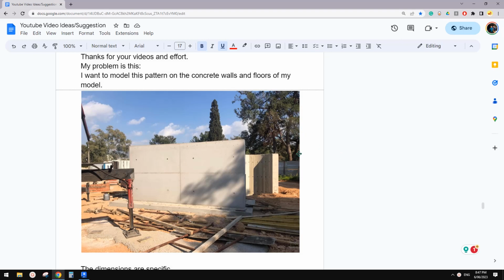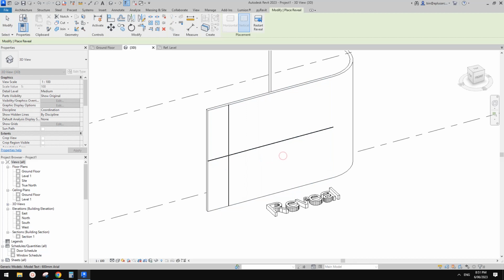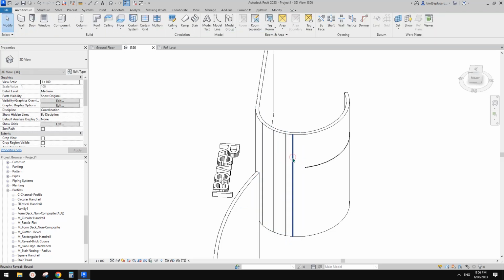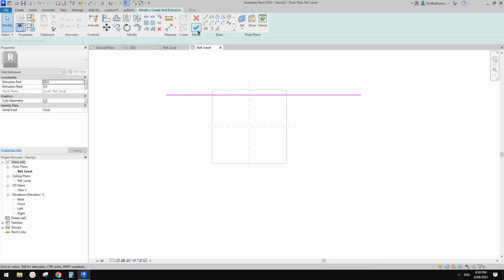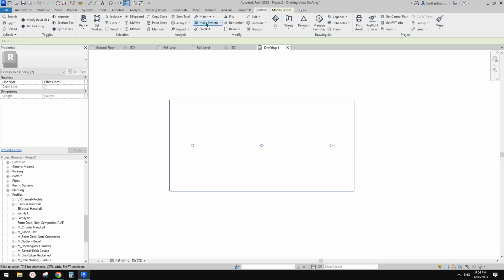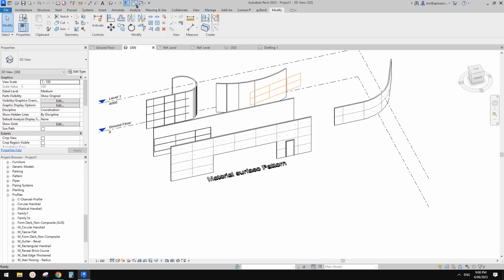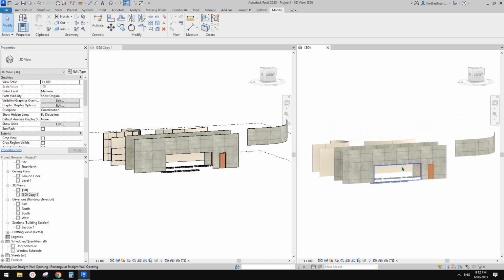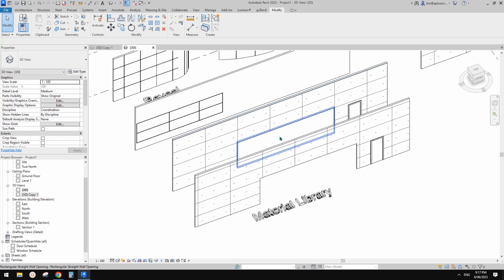23048 - Different Methods to Create Precast Concrete Pattern in Revit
1. Reveal
2. Void
3. Material Texture
4. Material Surface Pattern (PyRevit)

Any other method?